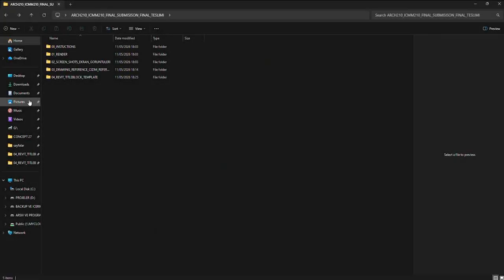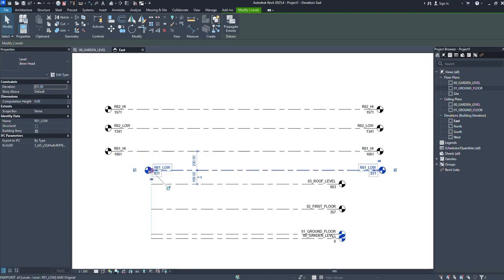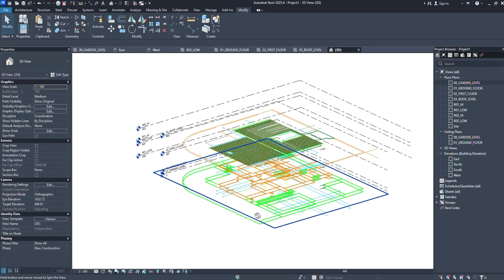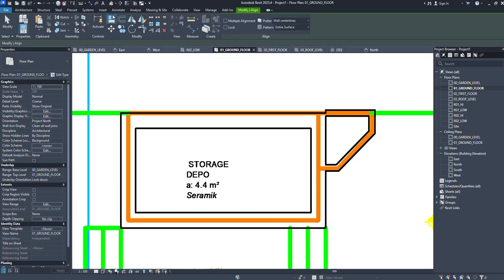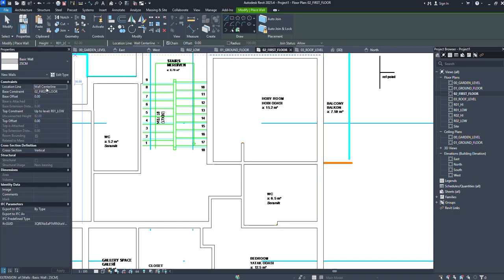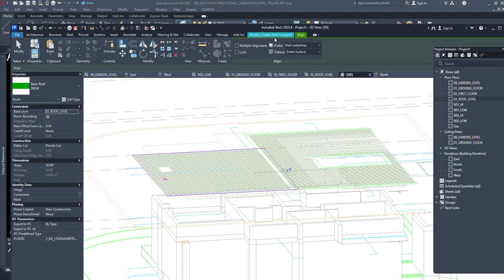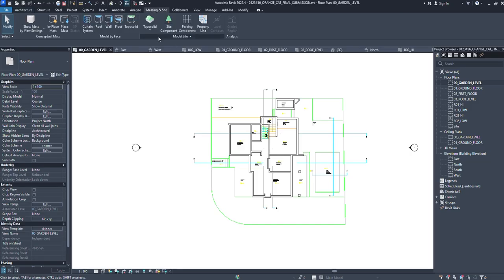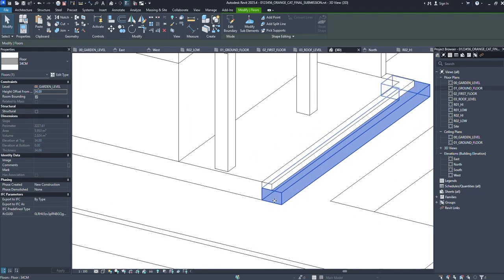ARCH210 - REVIT TUTORIAL